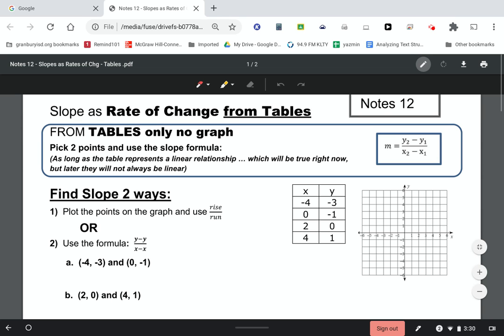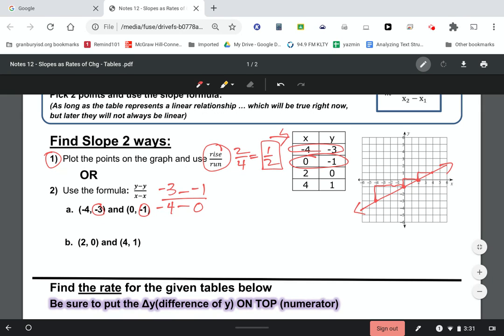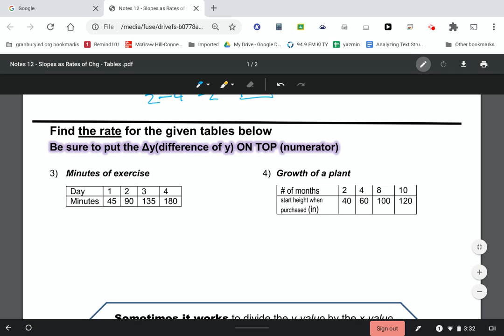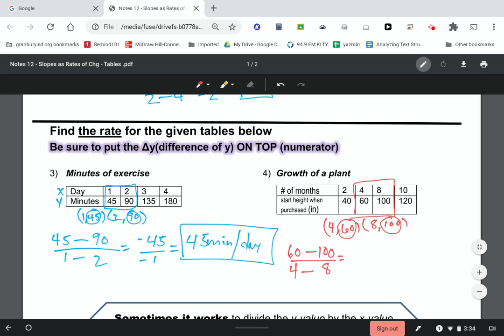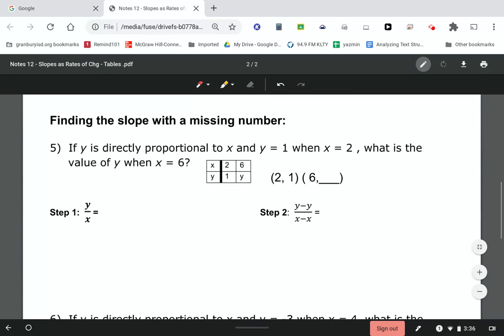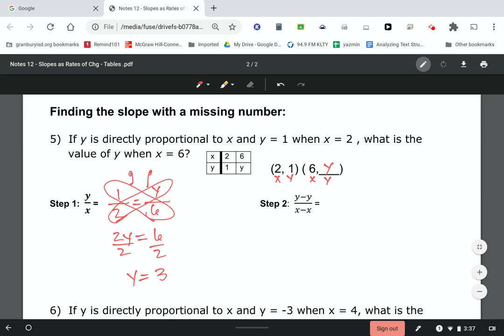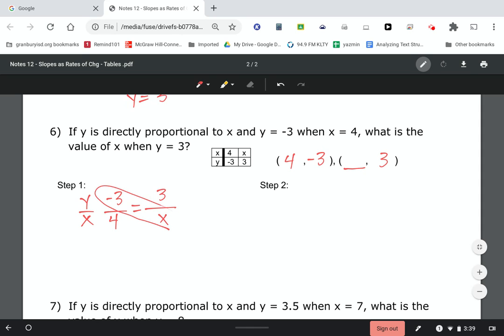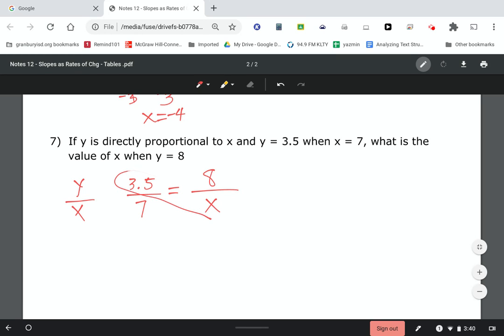Notes 12 unit 1: Jun 4, 2020 3:41 PM